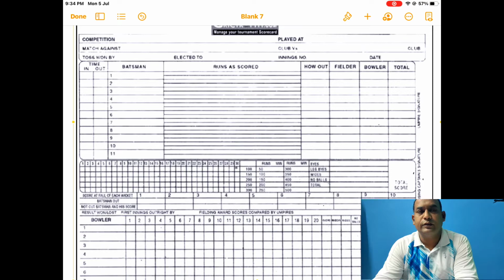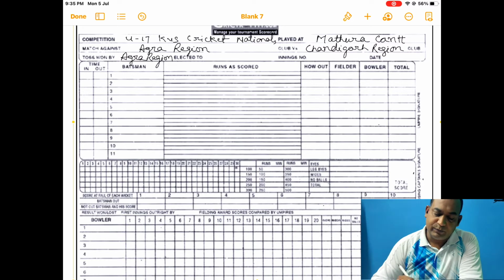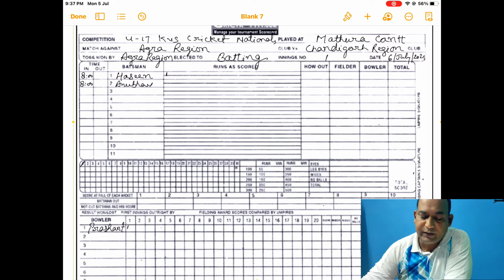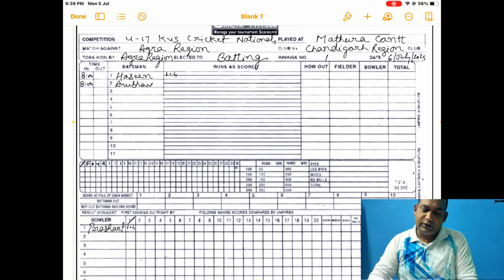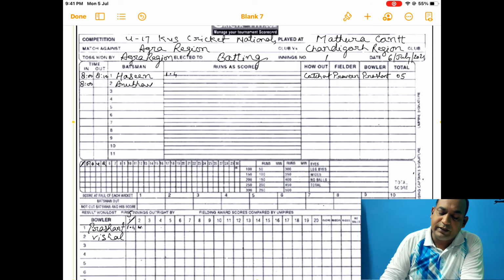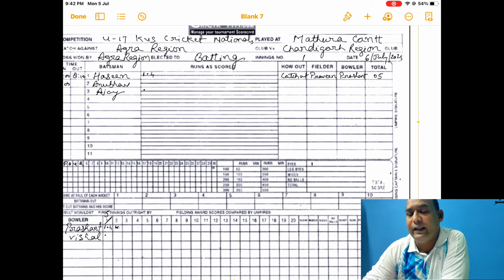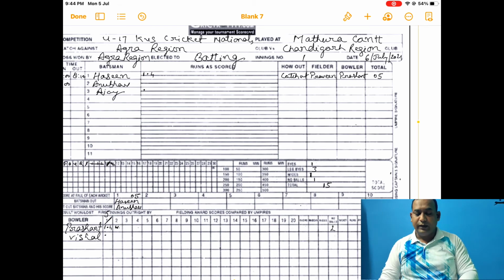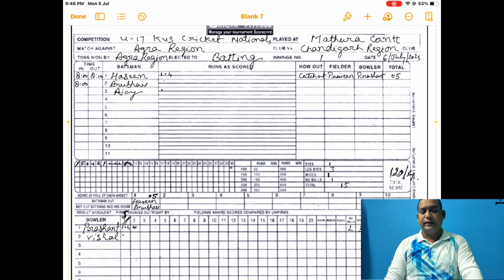How to fill cricket scoresheet